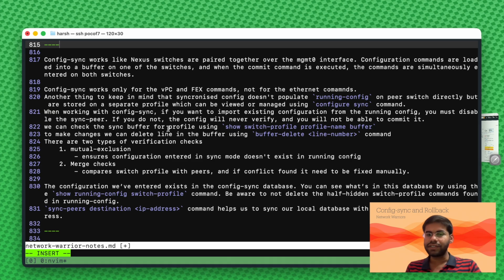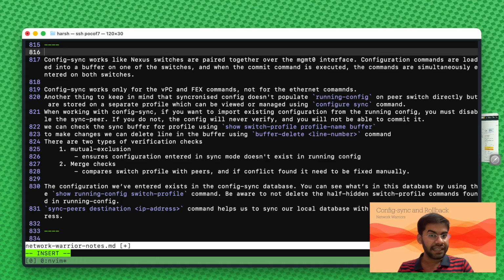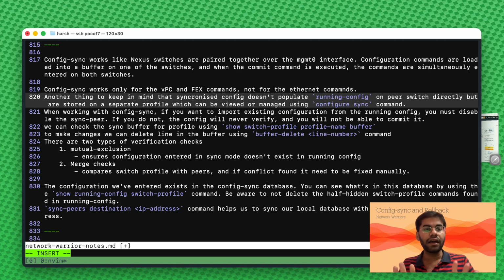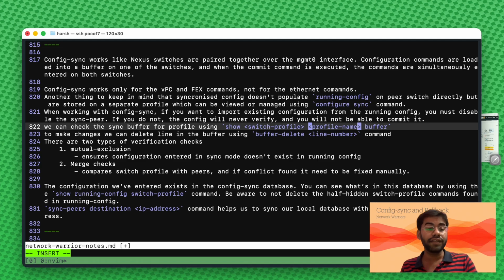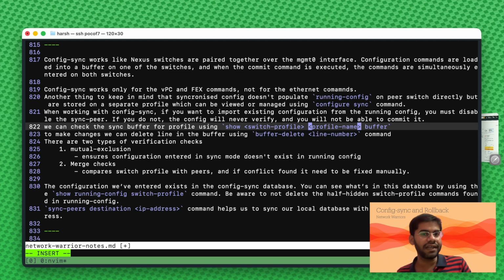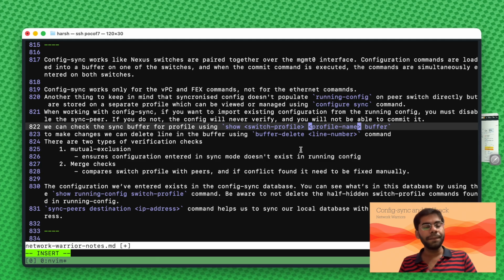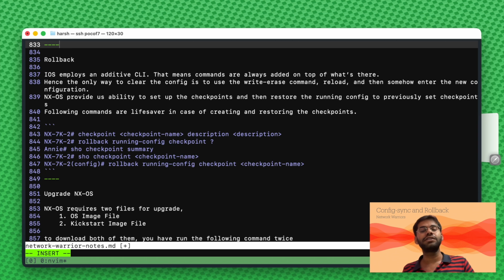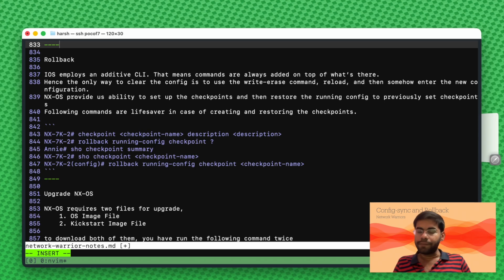Config-sync and Rollback // Network Warriors